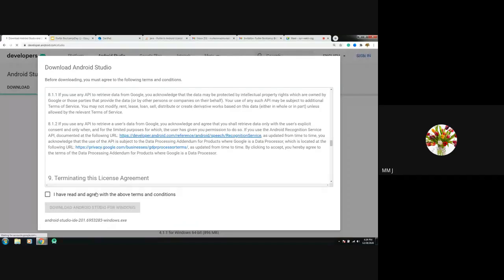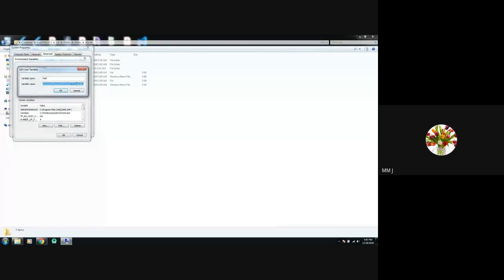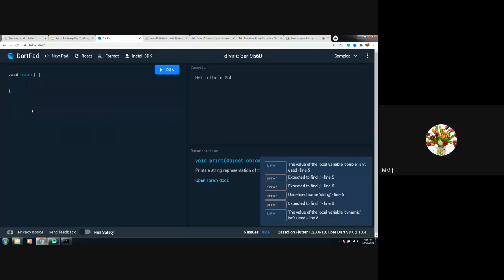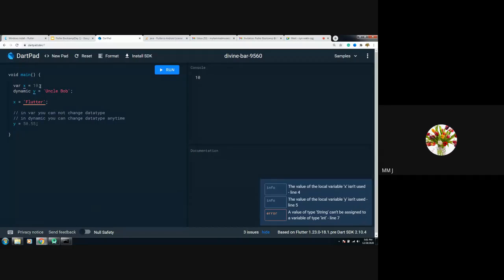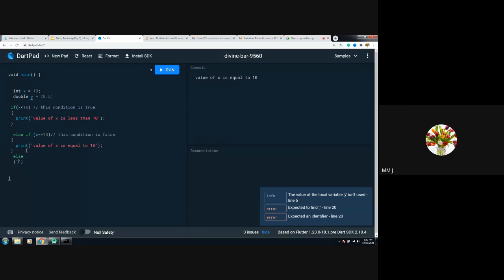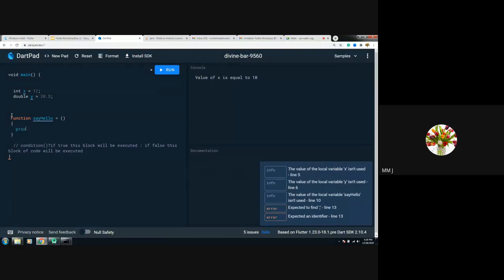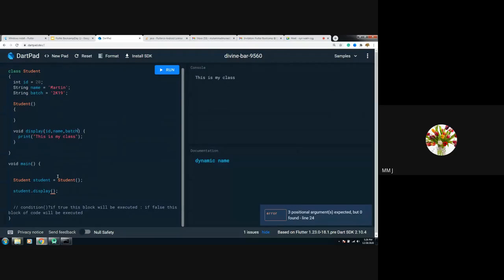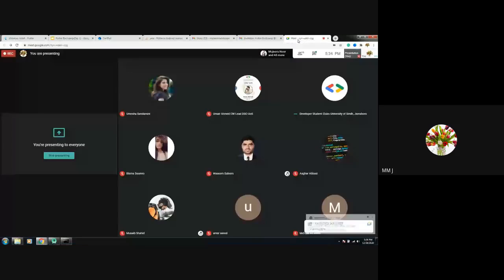Flutter Bootcamp Day 1/5